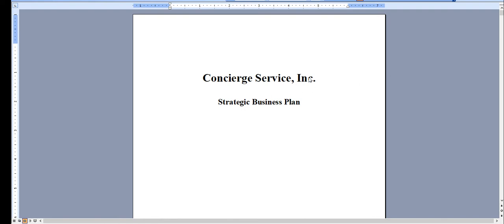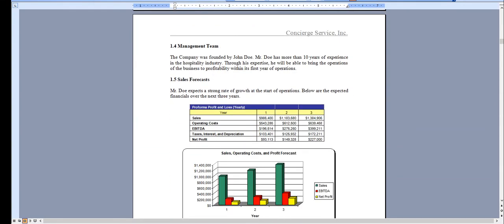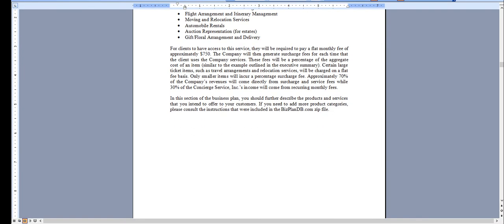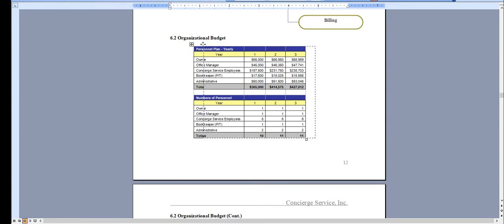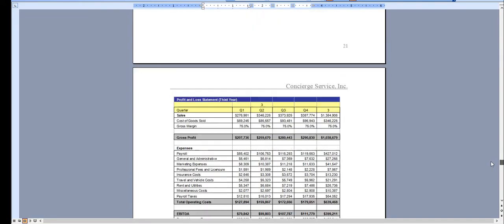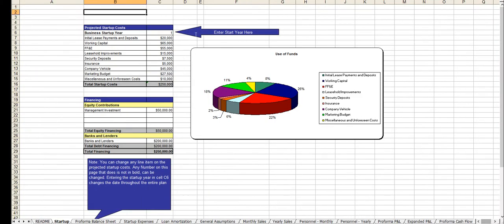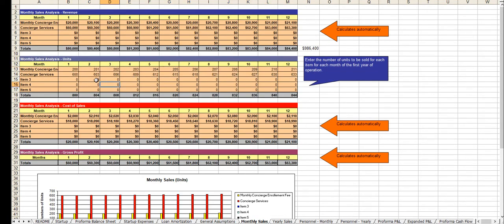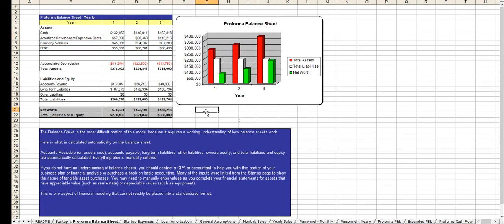Concierge Service Business Plan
A completely editable business plan for a Concierge Service. Includes an easy to use financial model, standalone marketing plan, three SWOT analysis templates, a pitch deck, and more!